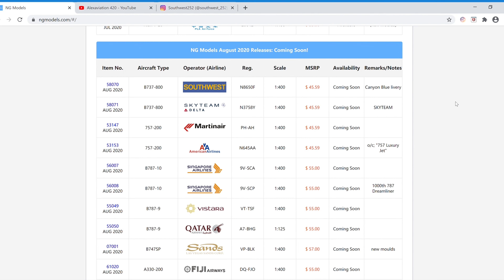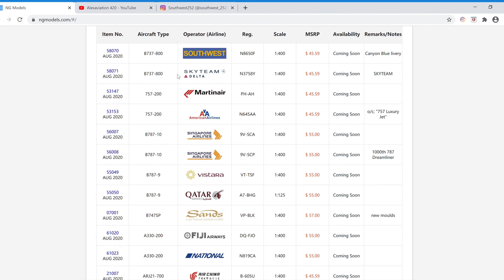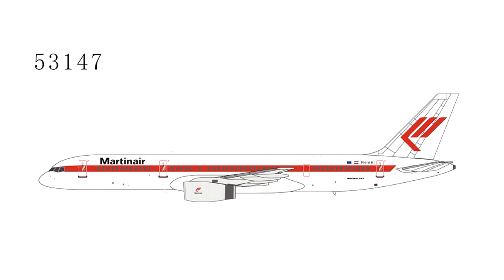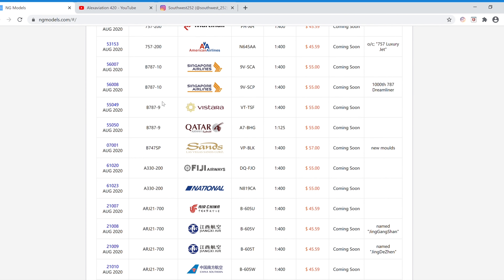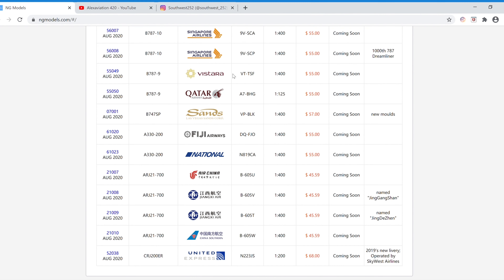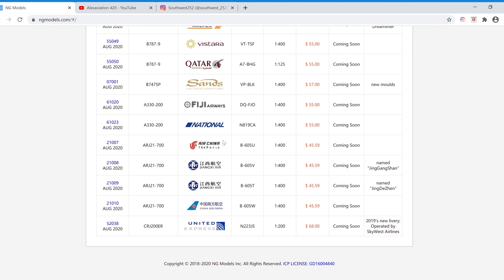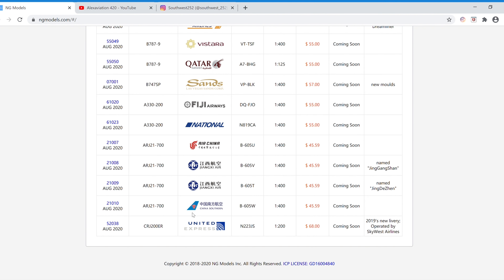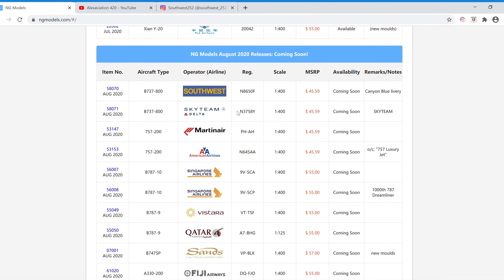NG Models August 2020 Releases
In this video I run through the August 2020 releases by NG Models.